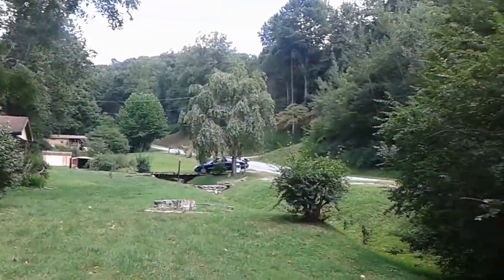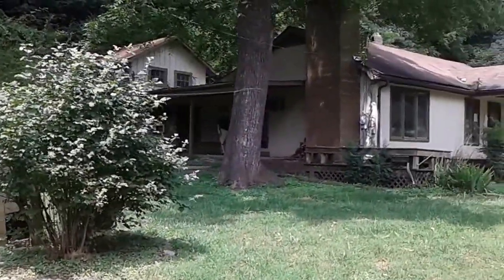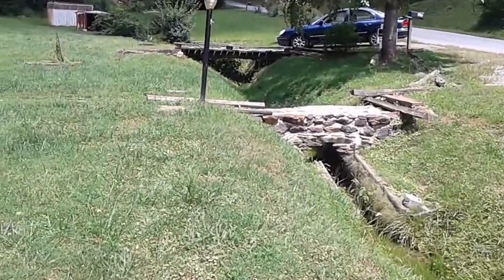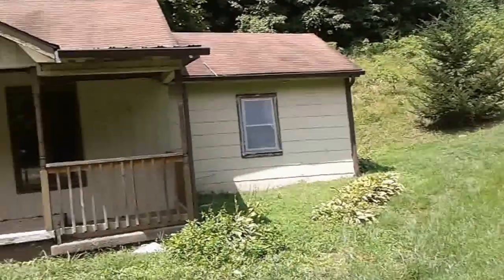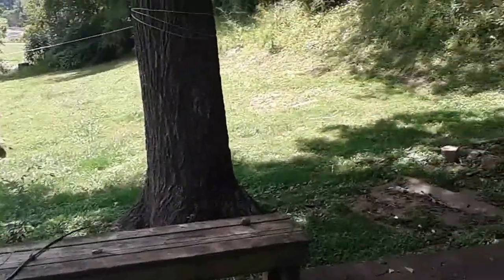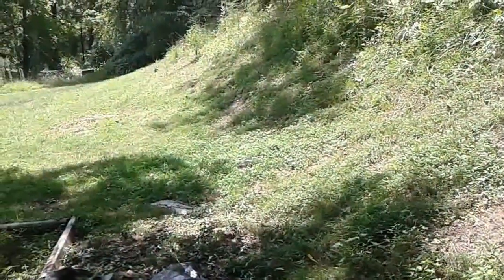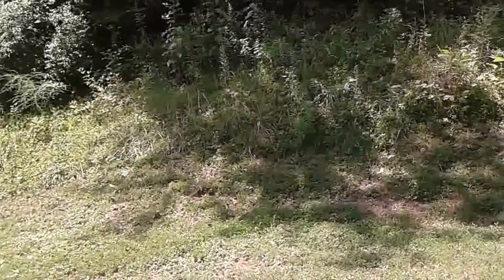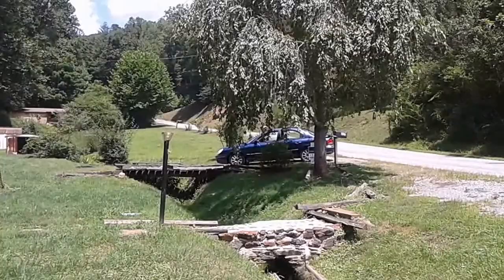Real estate in Sylva, NC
Checking out possibilities, trusting God's plan!